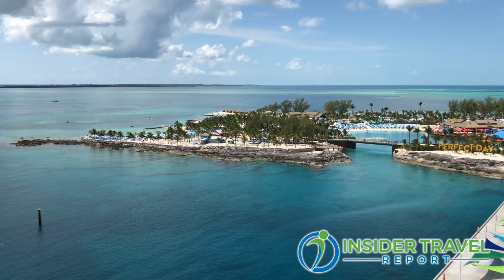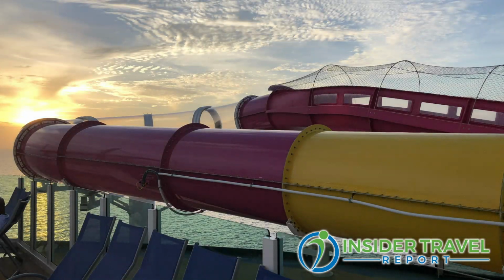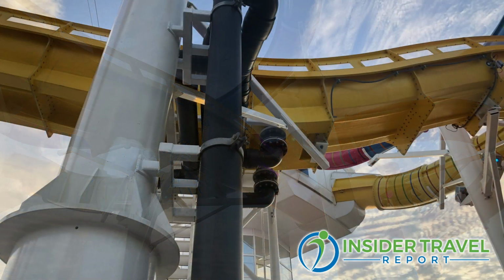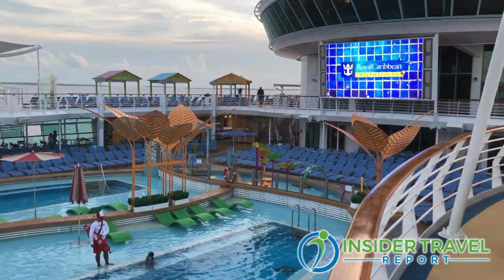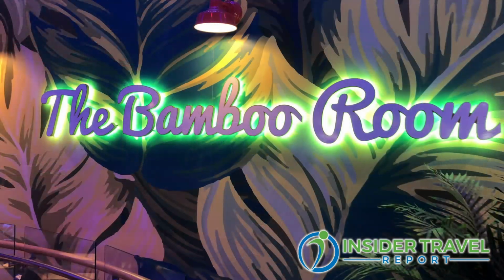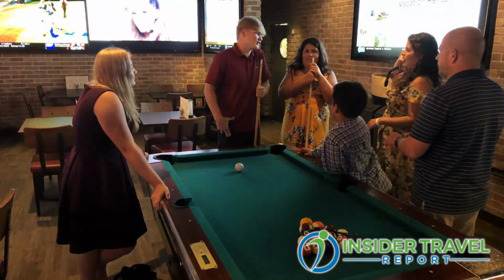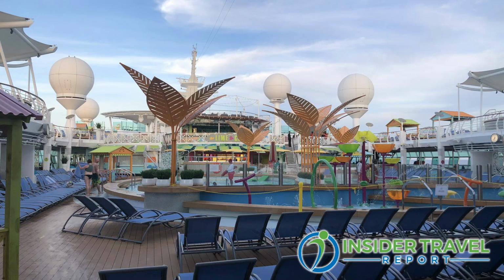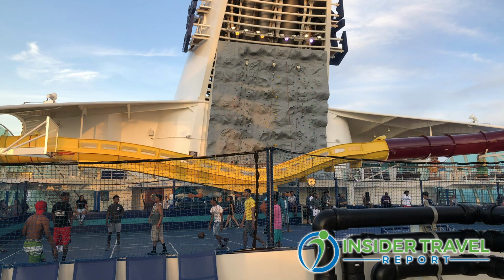Insider Video: See How Royal Caribbean “Amplifies” Its Ships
Vicki Freed, senior vice president-sales, trade support and services for Royal Caribbean, talks with James Shillinglaw of Insider Travel Report aboard Navigator of the Seas, a Voyager class ship, about how Royal Caribbean International is revamping its older vessels to provide new dining and entertainment venues that reflect what’s on its newest cruise products.